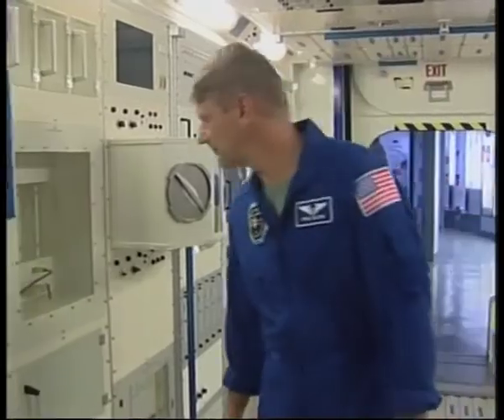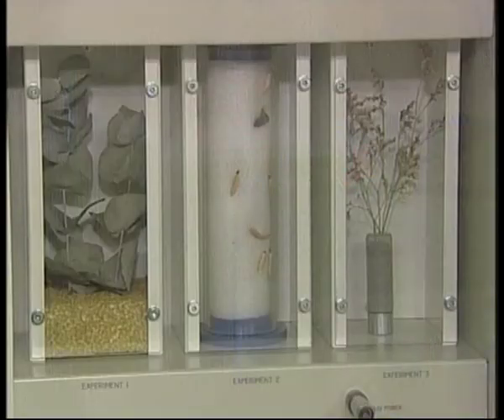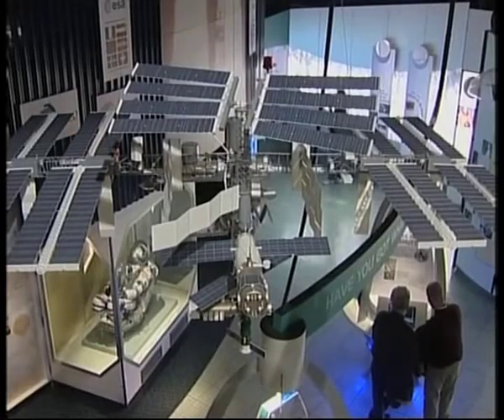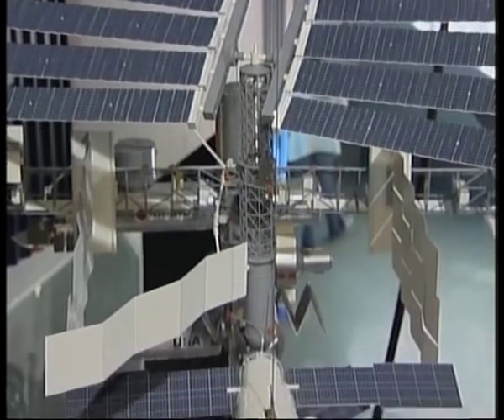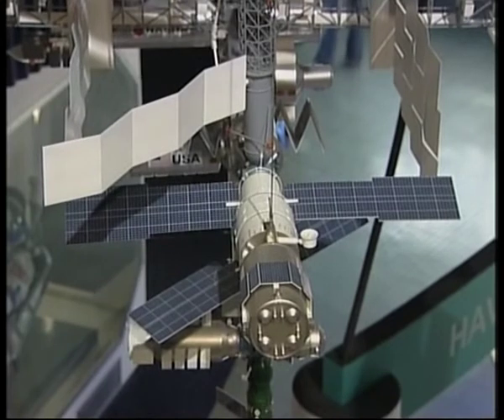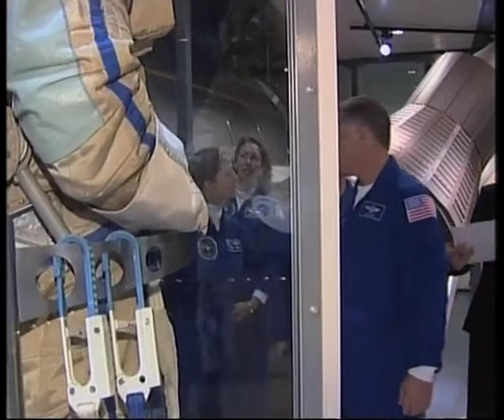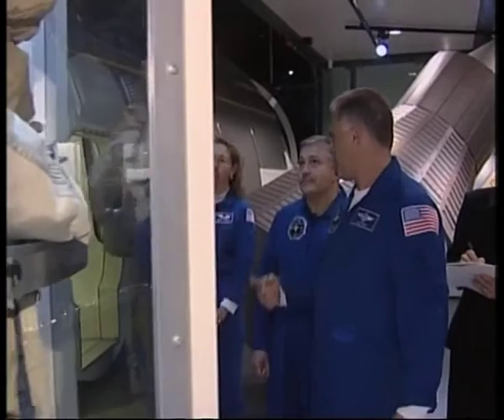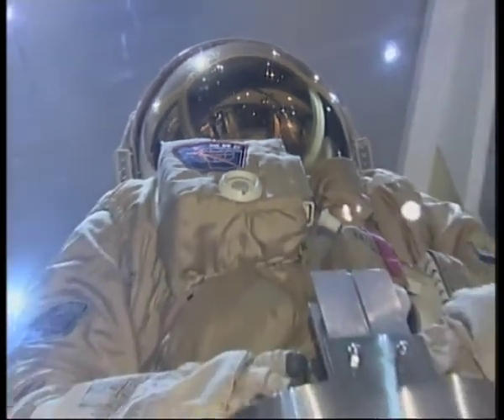UK National Space Center